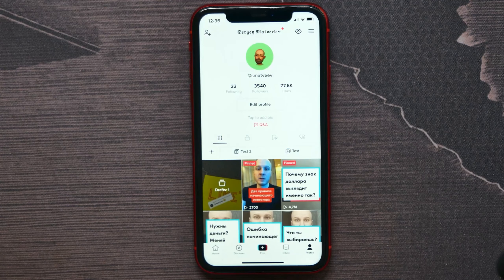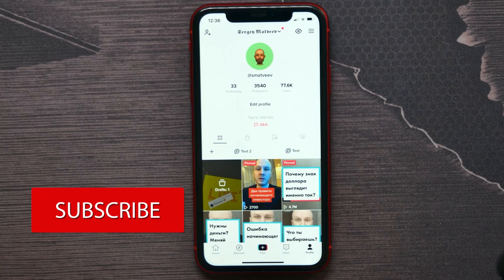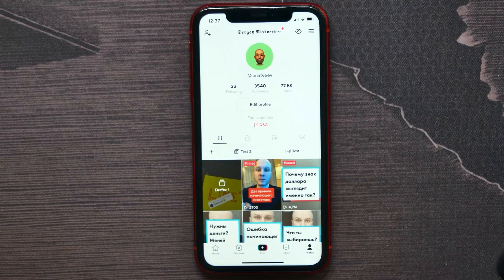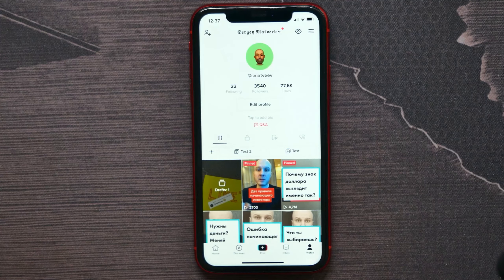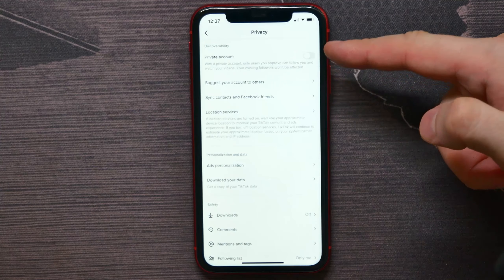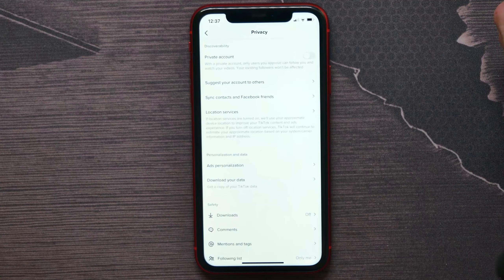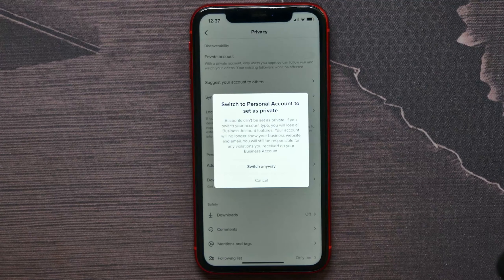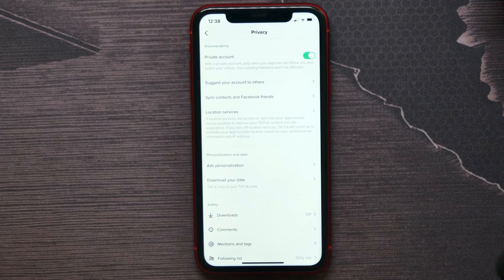How to Make TikTok Account Private and How To Unprivate Tiktok Account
In this video i show simple way Account How to Make TikTok Account Private and How To Unprivate Tiktok Account